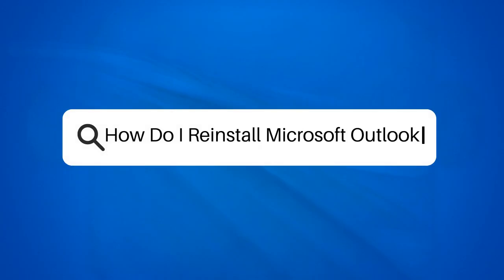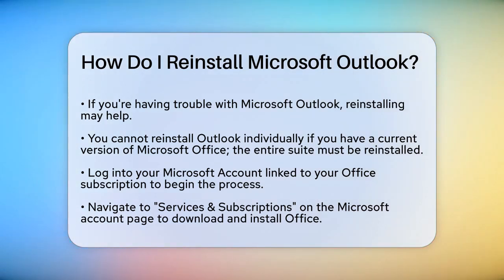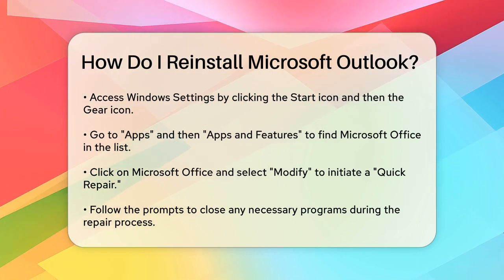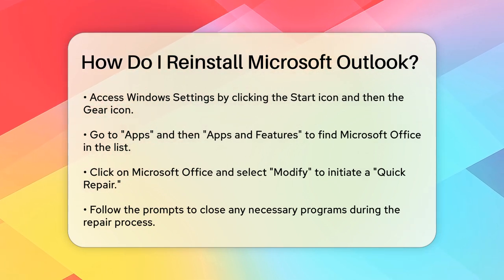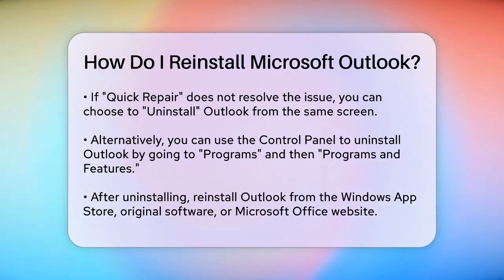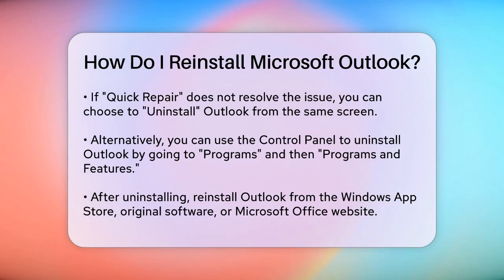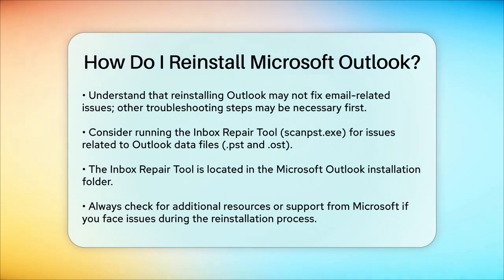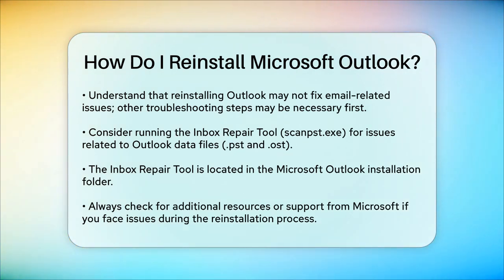How Do I Reinstall Microsoft Outlook? - TheEmailToolbox.com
How Do I Reinstall Microsoft Outlook? If you're dealing with issues in Microsoft Outlook, reinstalling it might be your best option to restore functionality. In this detailed video, we will guide you through the process of reinstalling Microsoft Outlook effectively. We'll cover the necessary steps to ensure you can get back to managing your emails without any hiccups.

You’ll learn how to access your Microsoft account to download the Office suite, as Outlook is part of that package. We’ll walk you through the settings in Windows where you can modify or uninstall Microsoft Office, including the use of the Quick Repair feature. If that doesn’t resolve your issues, we’ll explain how to completely uninstall Outlook and reinstall it from various sources, including the Windows App Store or directly from the Microsoft Office website.

Additionally, we will touch on some common troubleshooting techniques that might help you before you decide to reinstall. Understanding these options can save you time and effort, especially if the problems you’re facing can be resolved without a full reinstall.